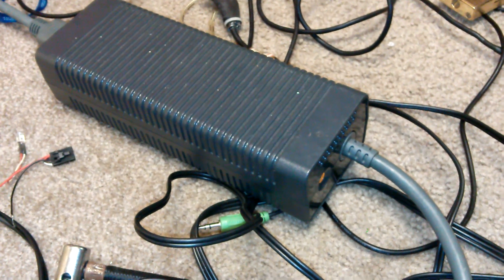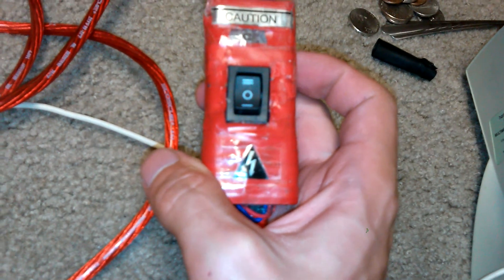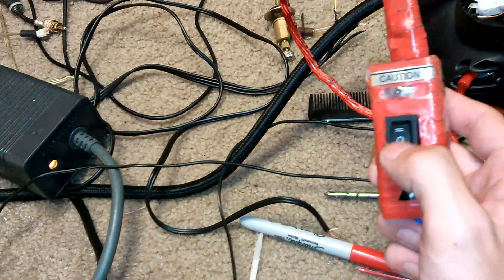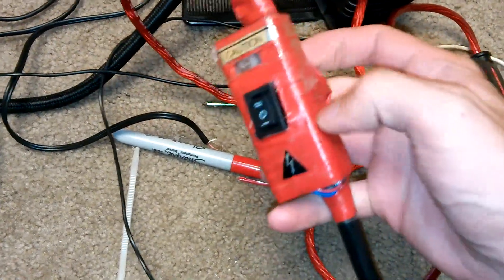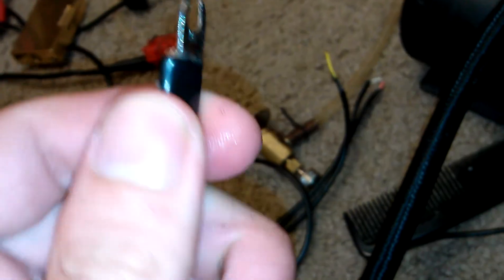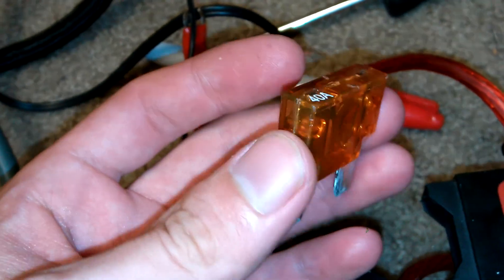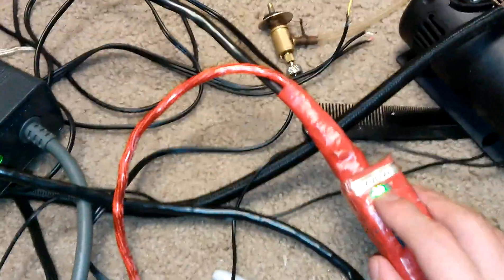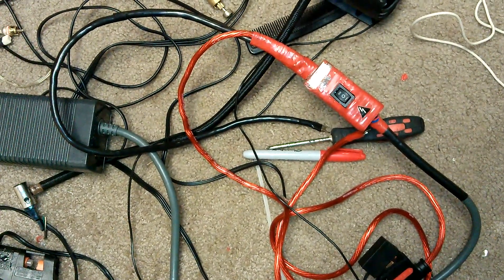POWERING CAR AMP N SUBS AT HOME OFF MY MODDED XBOX360 POWER SUPPLY BRICK!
Powering car audio amplifiers indoors in-home DIY my "modded" build for the xbox power supply.